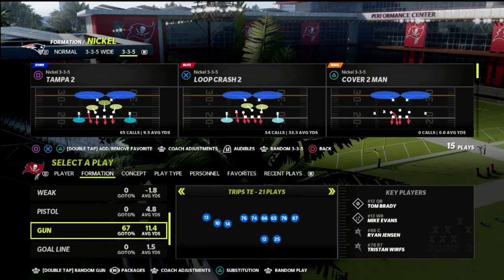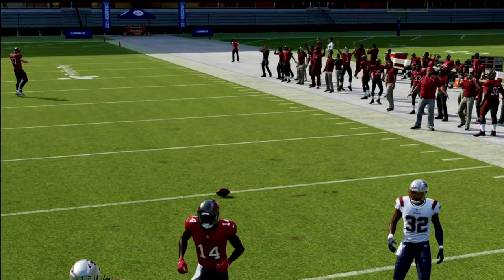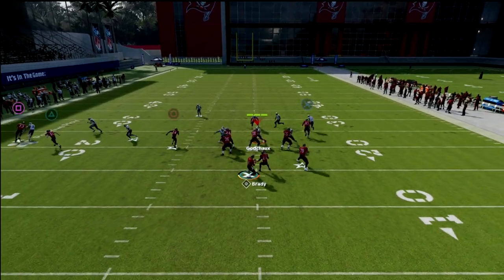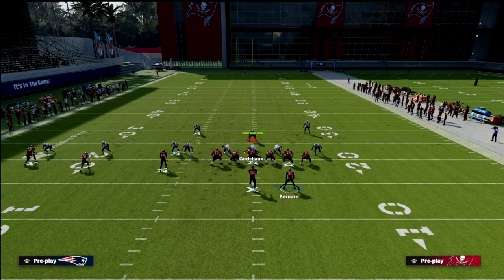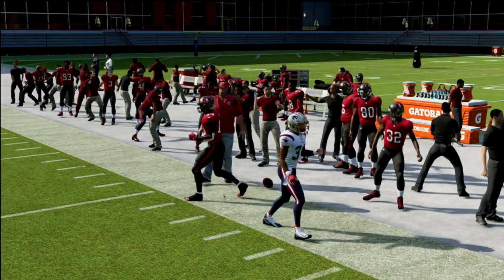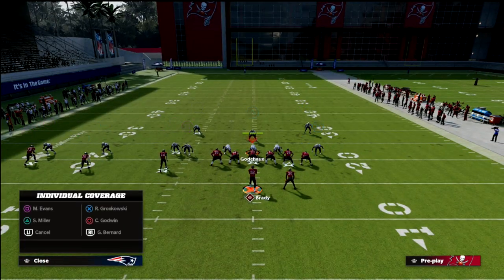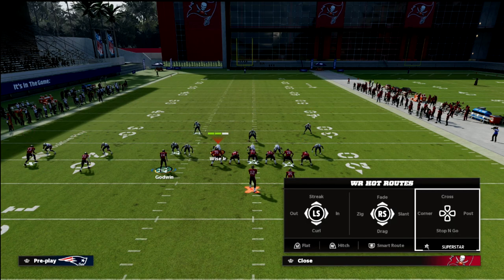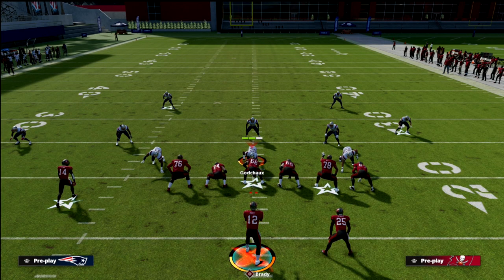Use These Passing Tips To Counter The META Trips TE Defense| Madden 22 Tips